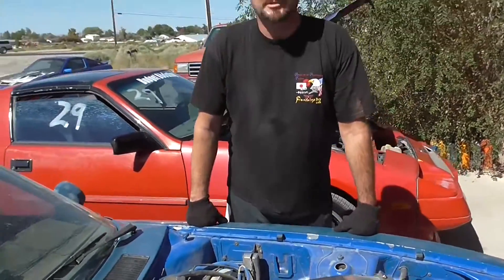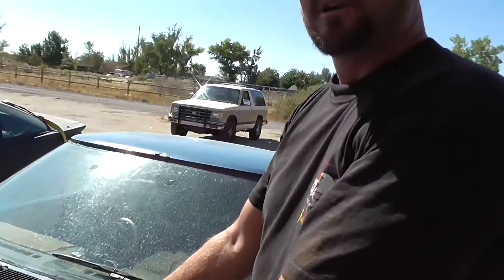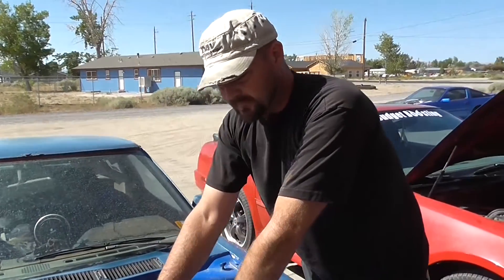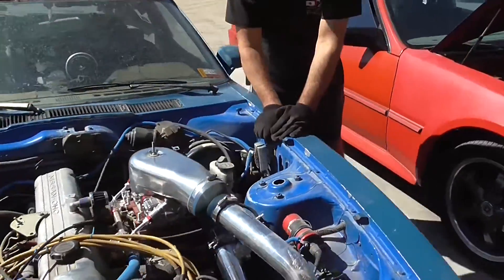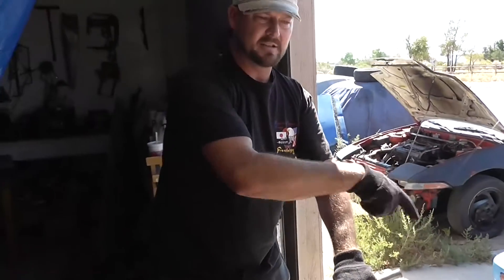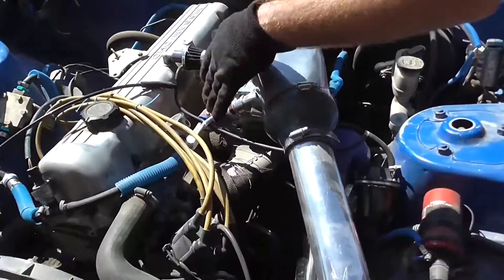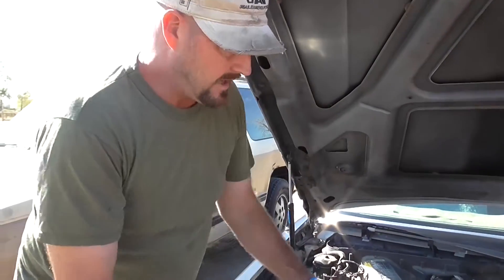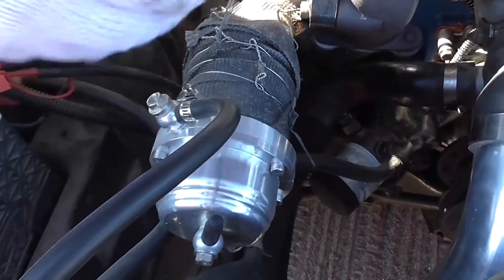TurboCharging A-Z; Blow Through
In this video, we go more in depth on our Blow Through TurboCharger conversion, as requested by a comment. We hope this clear things up, it's been over half a year since we posted the original video, and felt a follow up video was necessary. A link to many of the other video's that we talked about turbocharging have links within the video.